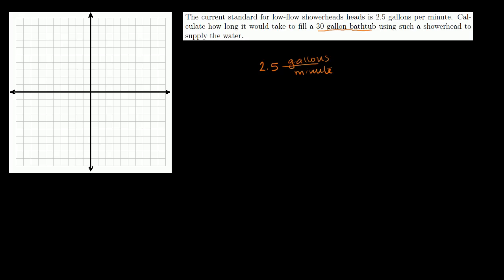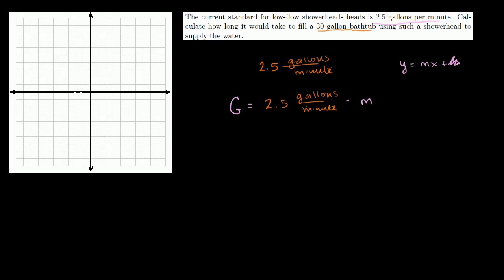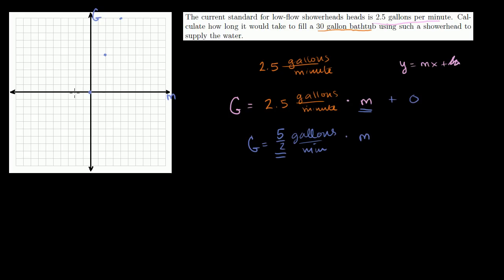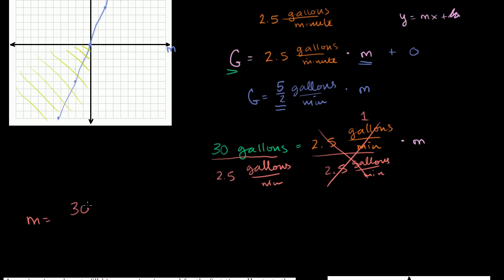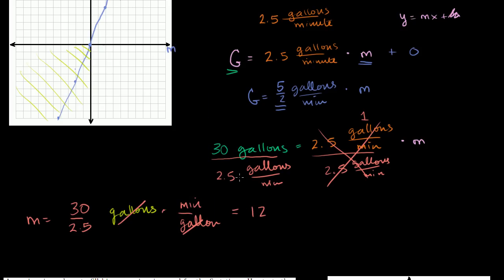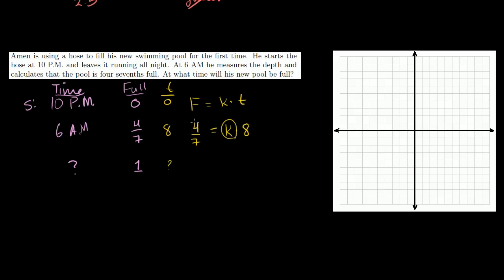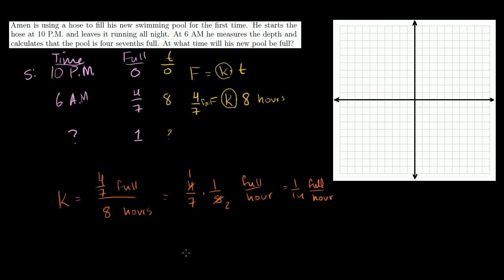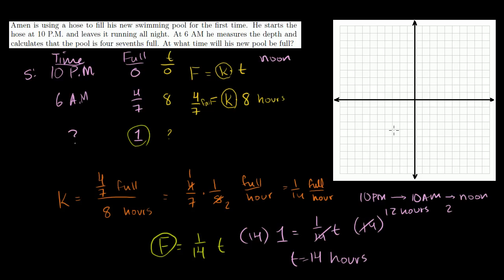Direct variation models | Rational expressions | Algebra II | Khan Academy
Direct Variation Models